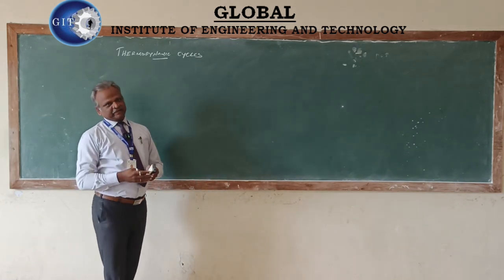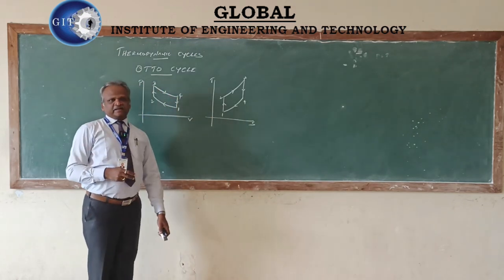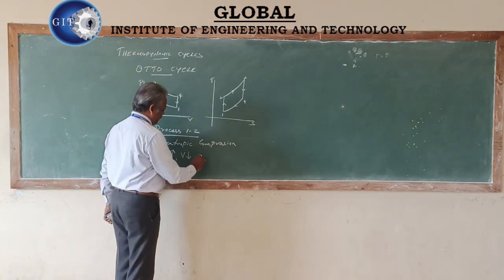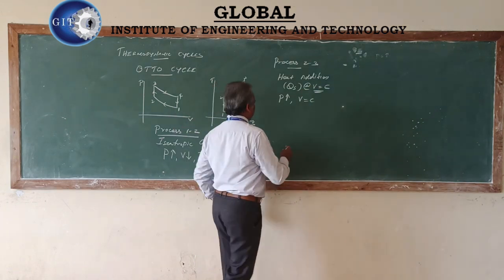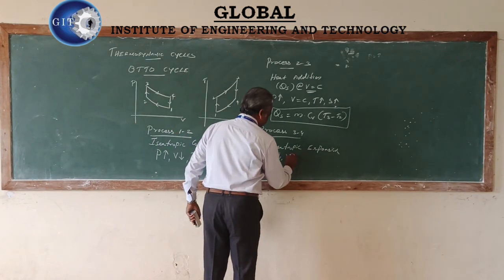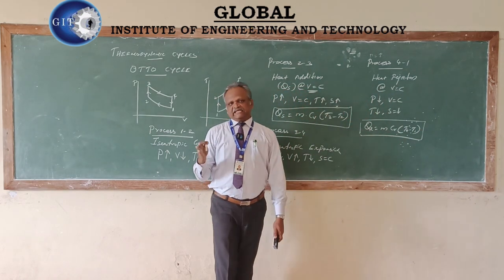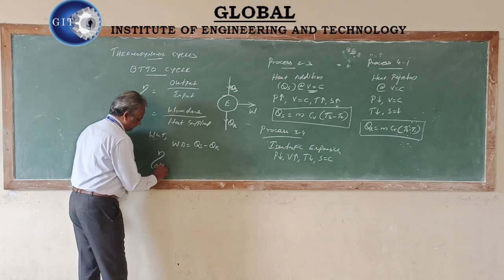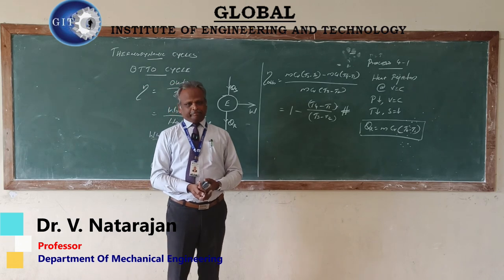Thermodynamic Cycles | Dr. V.NATARAJAN |Professor | Department of Mechanical Engineering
Thermodynamic Cycles | Dr. V.NATGRAGAN |Professor | Department of Mechanical Engineering |

A thermodynamic cycle is a series of processes that involve the transfer of heat and work into and out of a system, while changing the system's pressure, temperature, and other state variables. The cycle eventually returns the system to its original state